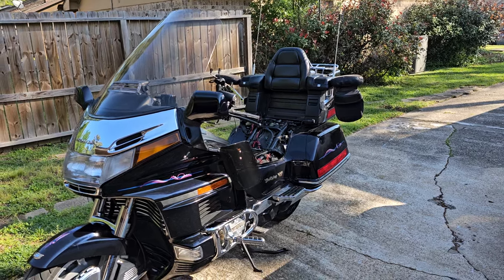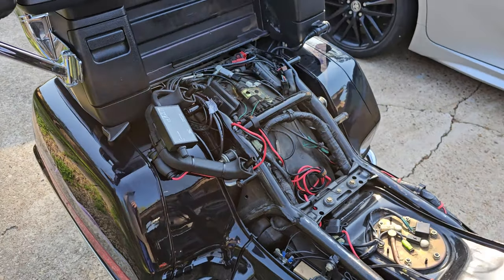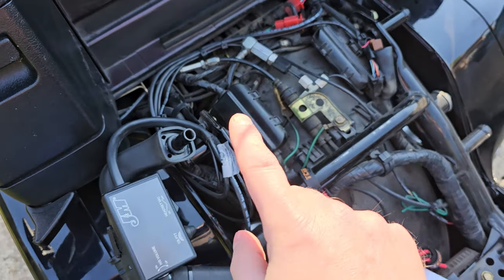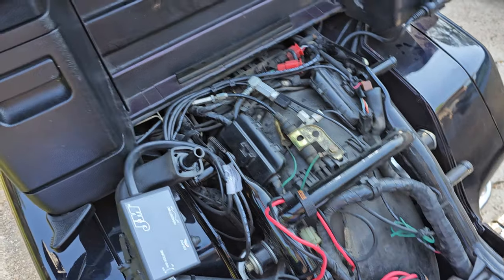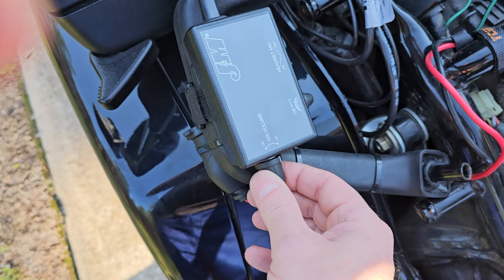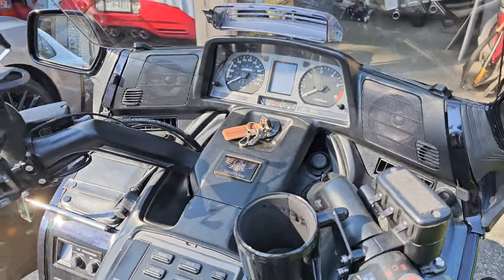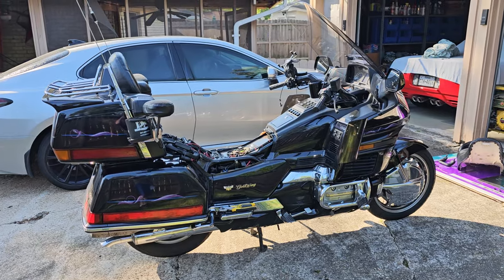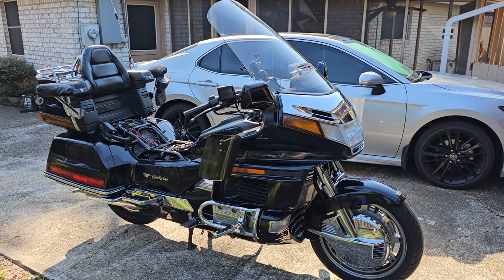1997 Honda GL1500 GoldWing SE: More Upgrades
Cruise Control Modification 85+ MPH, J&M Passenger Controller, 12V Power For Passenger, New Rear Speakers